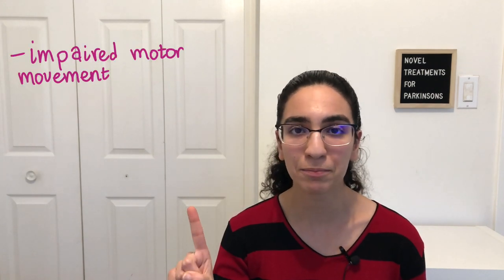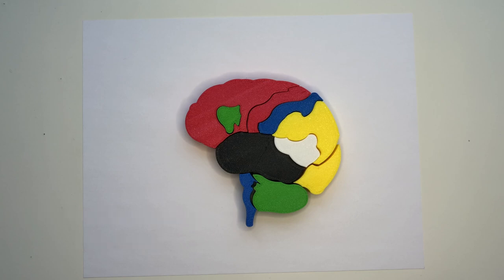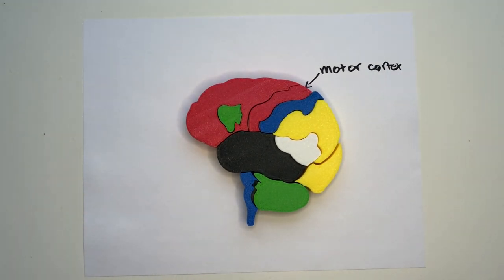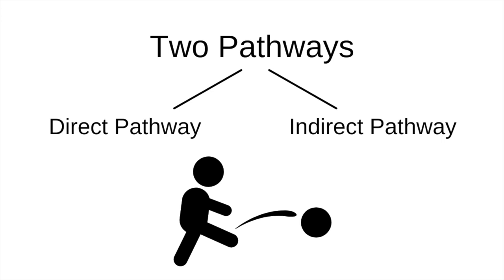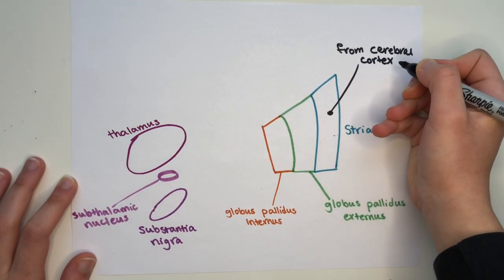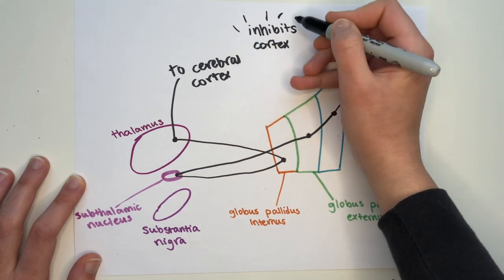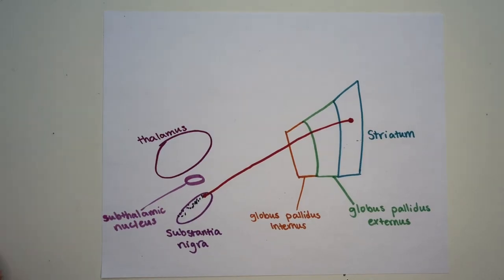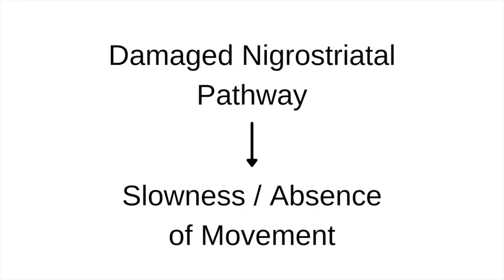Novel Therapies for Parkinson's Disease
Let's explore two novel therapies, senolytics and a cell therapy, that have shown promise in treating Parkinson's disease. Special thanks to my sister for helping me film!

📄 The paper I parsed: Sedigh, Combining Senolytics and Cell Therapy for the Treatment of Parkinson’s Disease,

~ Credits ~
🖼 Images
Thumbanil image: Robina Weermeijer on Unsplash
Other images: ClearPoint Neuro, Elite Learning
🎵 Music

~ Time Stamps ~
0:00 Intro
1:31 Parkinson's Mechanism
6:21 Current Treatments
7:27 Senolytics for Parkinson's
11:03 Cell Therapy for Parkinson's
13:04 Bringing Treatments Together
14:05 Outro